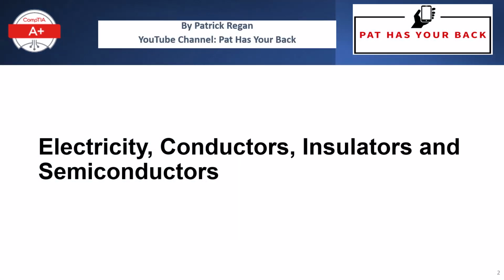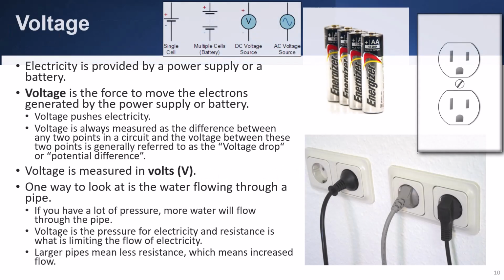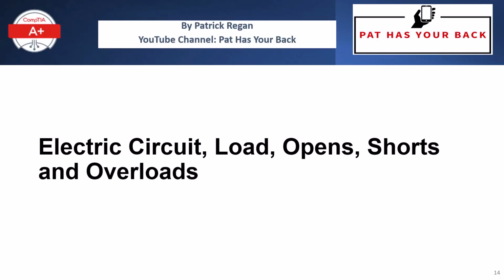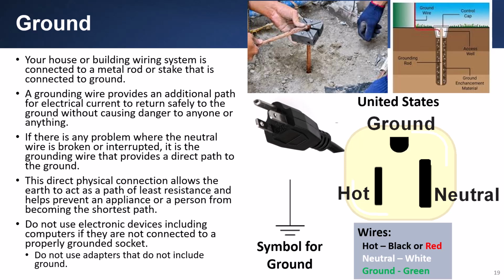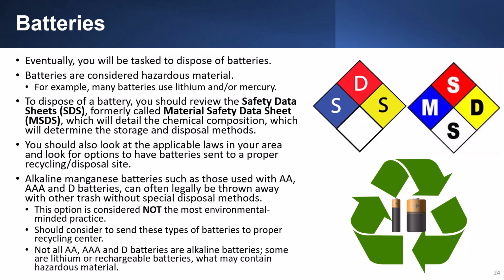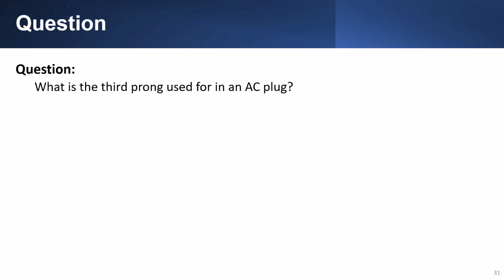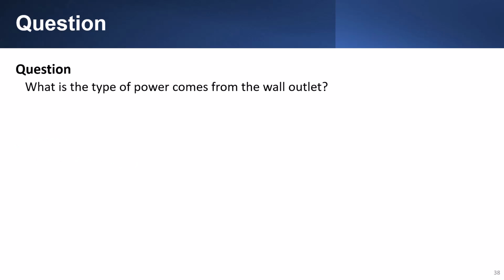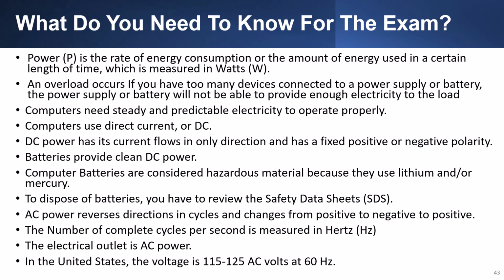CompTIA A+ 03-01 Computer Electricity and Electronics - Part 1 Introduction to Electricity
The first video of the series is called Introduction to Electricity defines what is electricity and where it comes from. It will define conductors, insulators, semiconductors, electrical circuits, electrical loads, opens, shorts and ground, which will give you some background information that is key in troubleshooting electrical problems that are affecting computers. Lastly, we will discuss what is AC and DC power and their differences.

Objectives:
- Introductory
    -Describe the characteristics of electricity and how it flows within a circuit.
    -Explain the purpose of ground and how it is used in computers.
    -Compare and contrast AC electricity and DC electricity and explain how it relates to a computer.
- CompTIA A+ 1202 Objective 4.4 - Given a scenario, use common safety procedures.
    - Electrical safety
        - Equipment grounding

As with most of videos, practice questions are included at the end of the video.